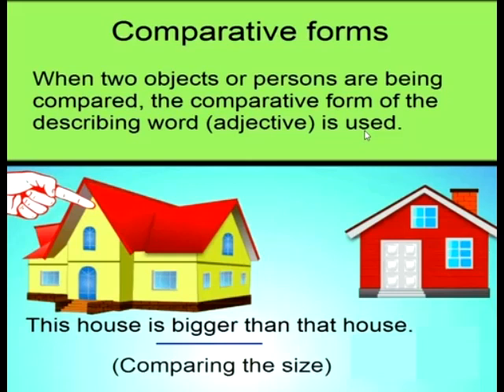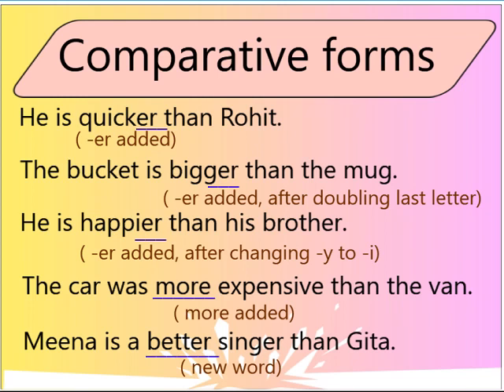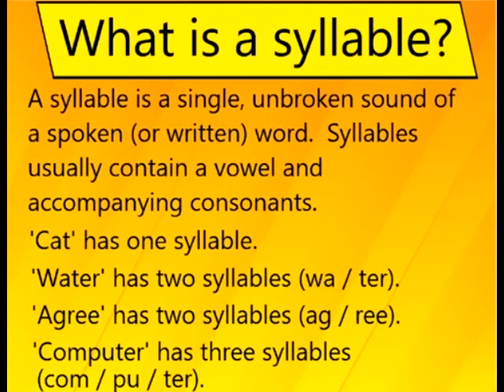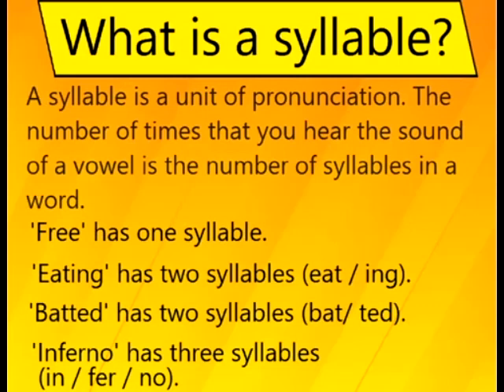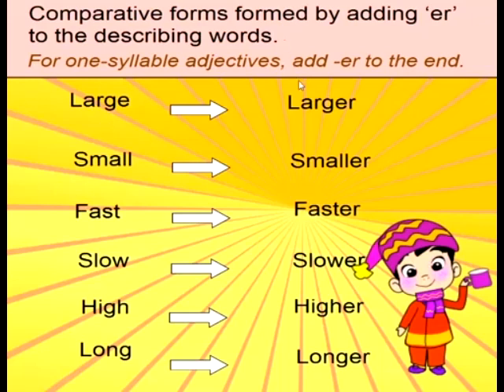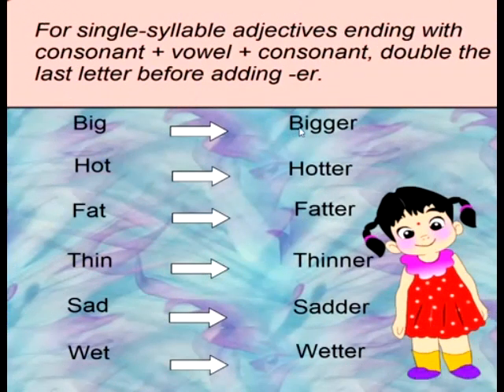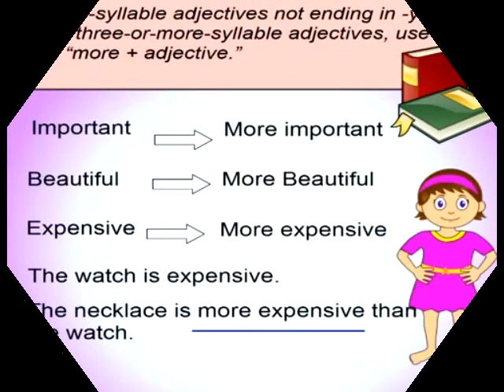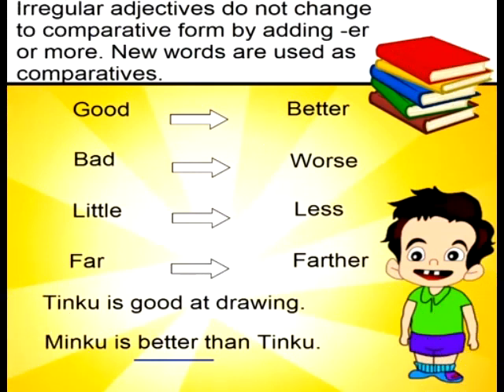English Grammar - Comparative Adjectives - What are the Spelling Rules for Comparatives - Part 2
Refresh what are comparative adjectives and understand the spelling rules to form comparatives correctly.
Team BodhaGuru